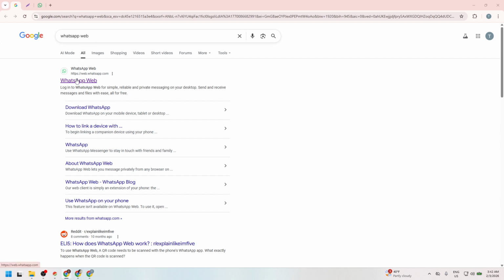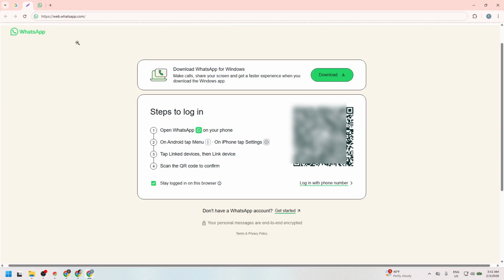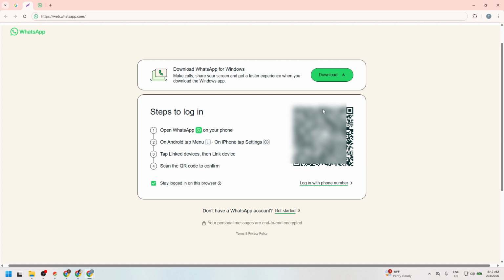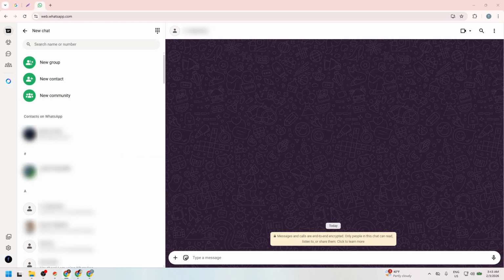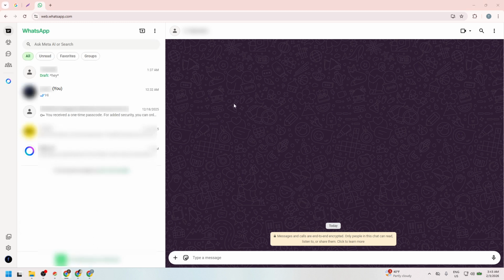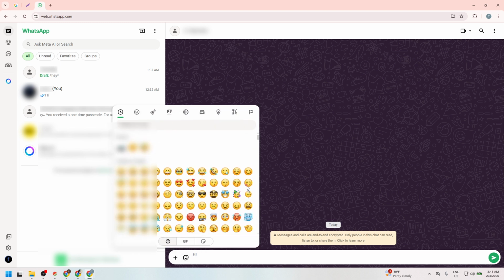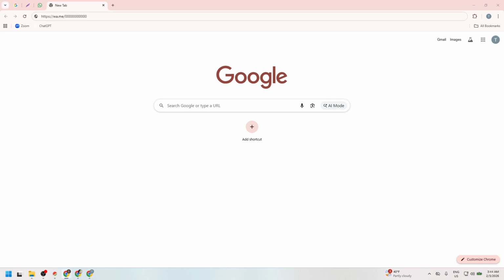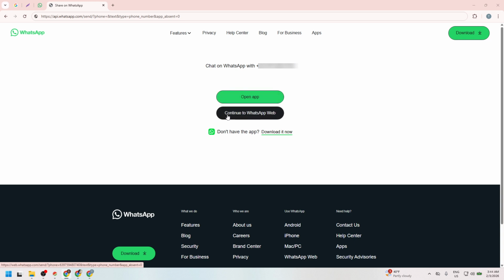How to Create a New Chat on Whatsapp Web [2026 Full Guide]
How to Create a New Chat on Whatsapp Web

In this video, we show you exactly how to create a new chat on WhatsApp Web to initiate conversations directly from your browser. We examine the messaging interface and directory search features to help you start a dialogue without using your mobile device.

Mastering the ability to launch new conversations from a desktop environment significantly enhances communication speed and professional outreach. We discuss the importance of contact synchronization and how utilizing the web-based search dashboard ensures that you can locate participants and open message threads instantly, maintaining a seamless workflow across all your connected platforms.

Technical Specs:
Software: WhatsApp Web; Feature: Dashboard.